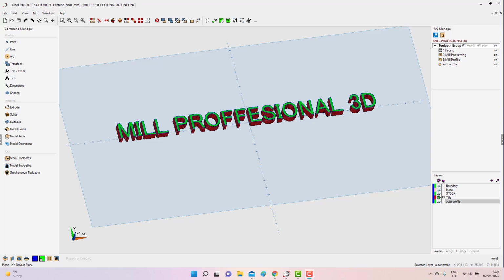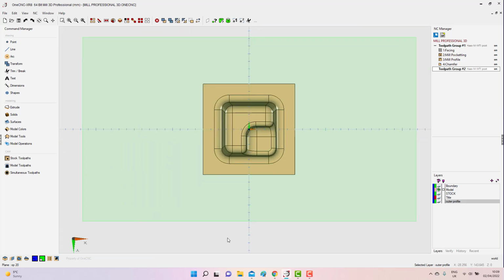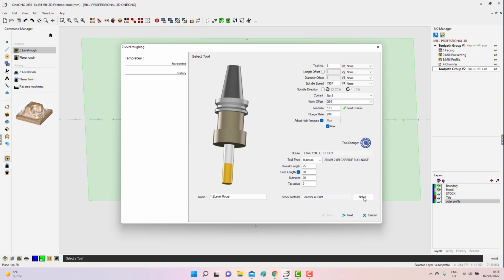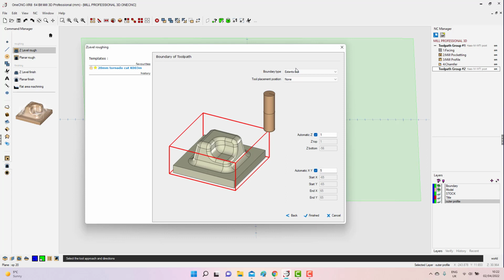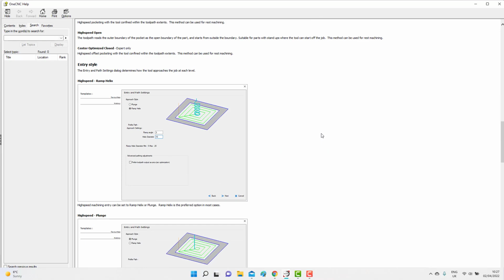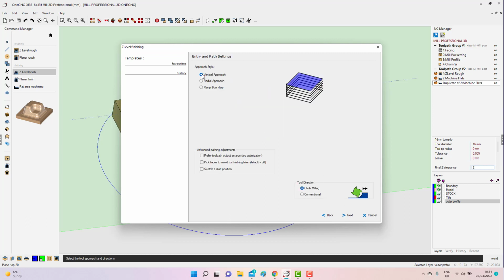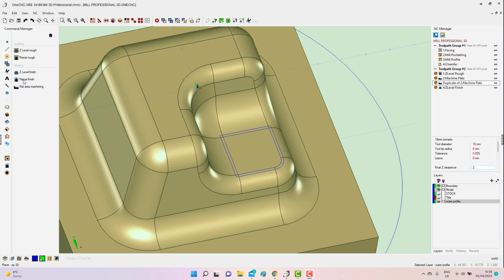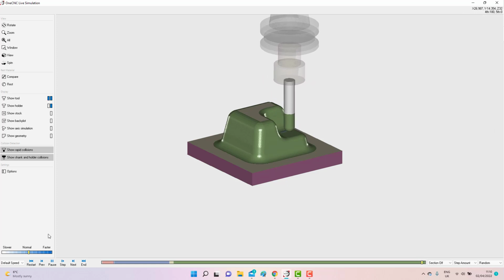OneCNCXR9 MILL PROFFESIONAL 3D